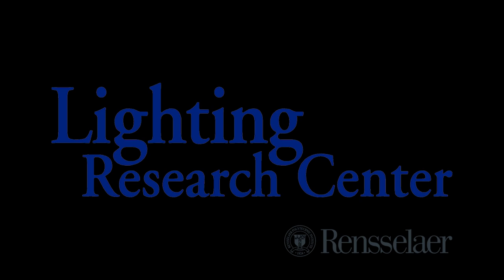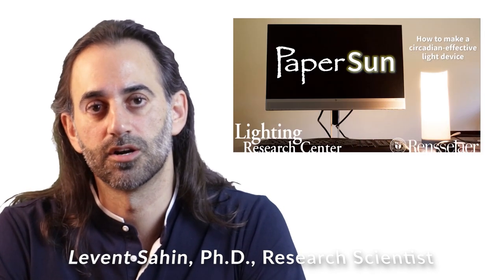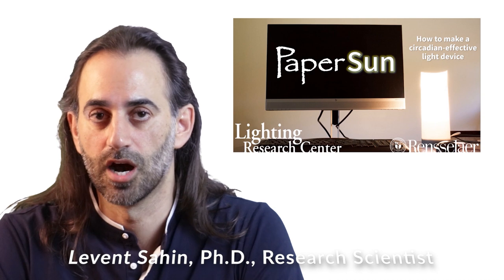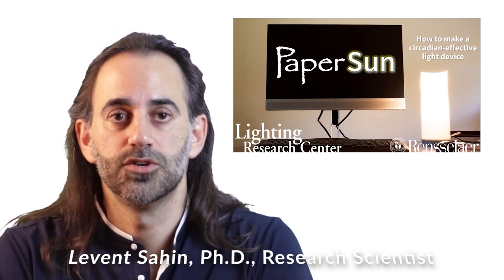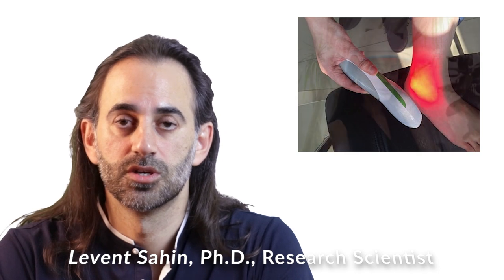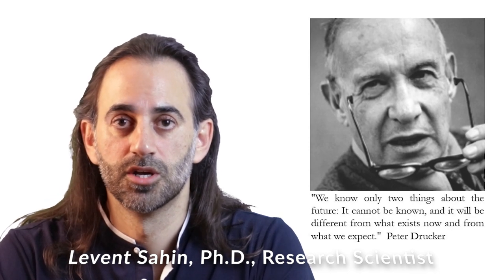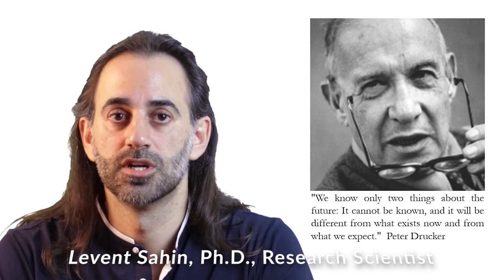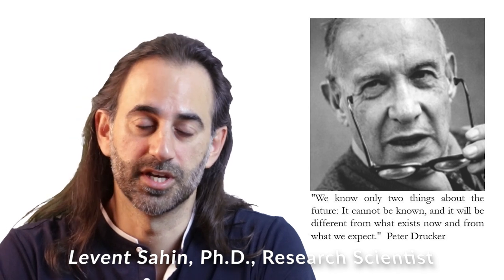Future of Lighting: Levent Sahin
With the Lighting Research Center (LRC) continuing to work from home, amid so many rapid changes in our society, we've been thinking about how lighting may change. In this daily video series, we present our predictions for the future of lighting. Every day, we will release a new video on YouTube.